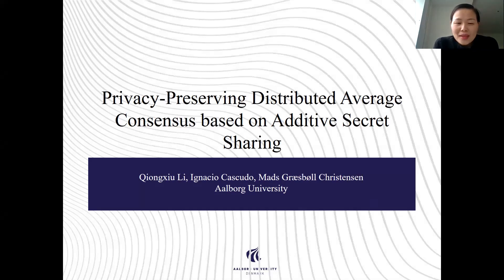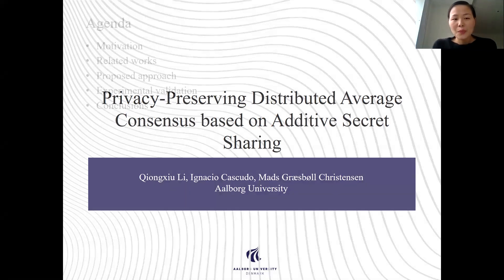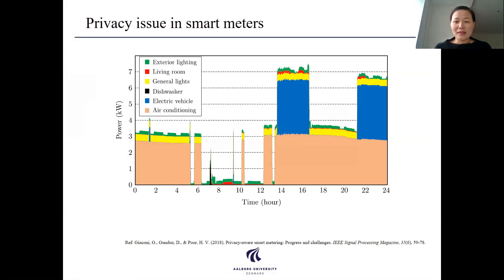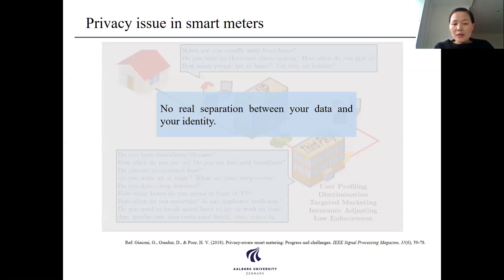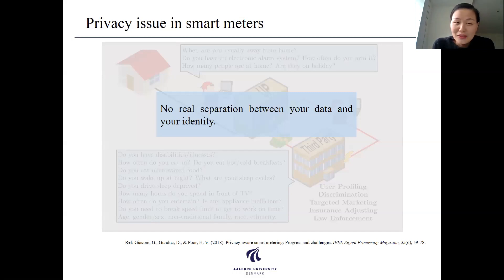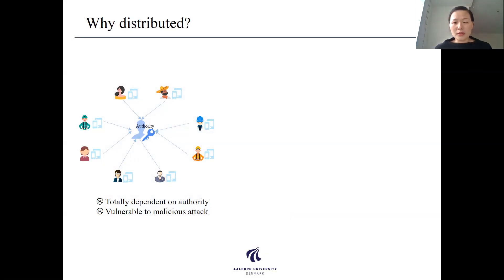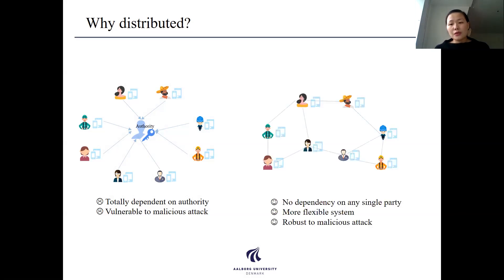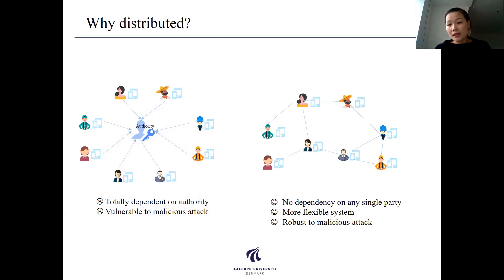Qiongxiu Li - Privacy-Preserving Distributed Average Consensus based on Additive Secret Sharing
Q.Li, I.Cascudo, M.G.Christensen (2019). Privacy-Preserving Distributed Average Consensus based on Additive Secret Sharing. EUSIPCO, La Coruña, Spain.